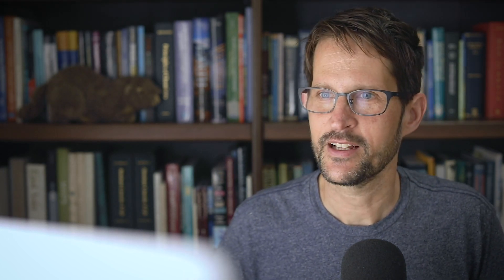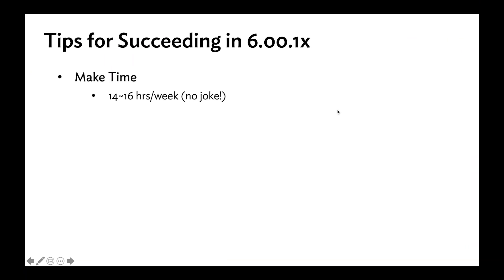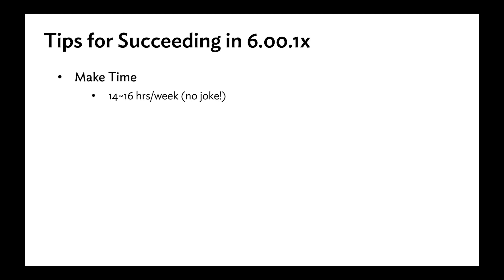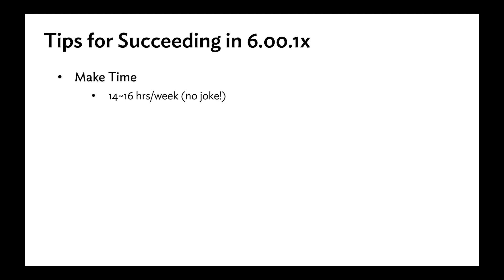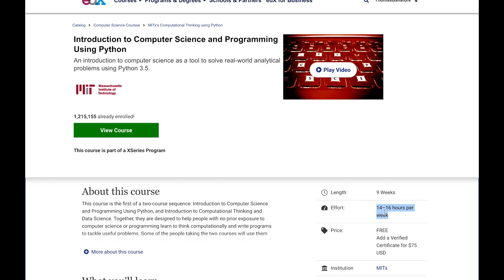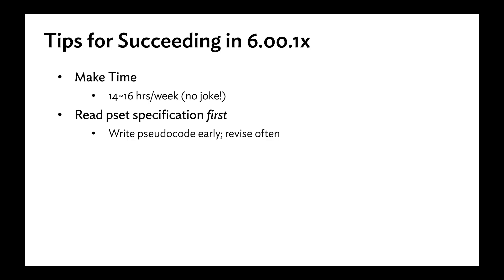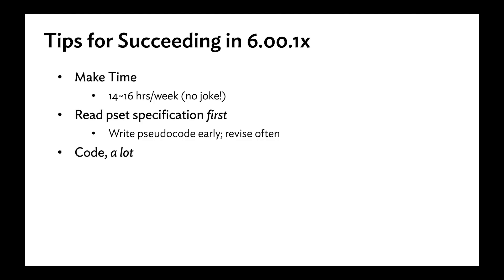MITx 6.00.1x: How to succeed (2020)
This video contains some tips on how to succeed in MITx 6.00.1x. It is intended for those who are less comfortable with computer science, programming and/or online learning.